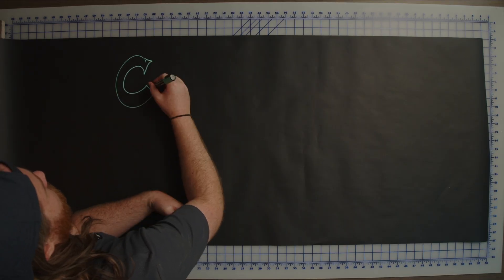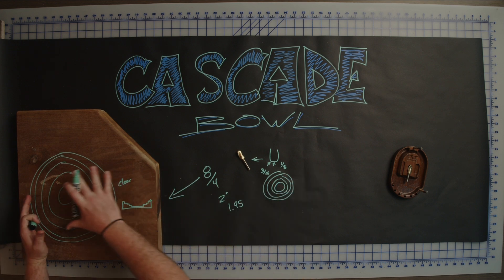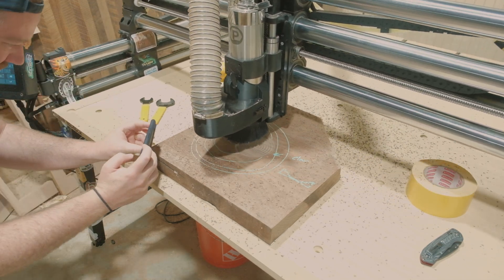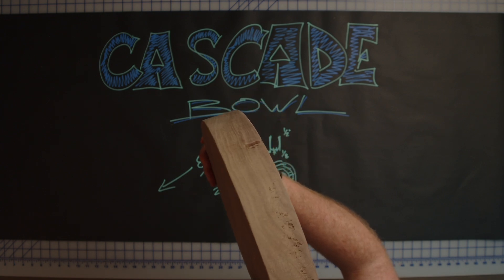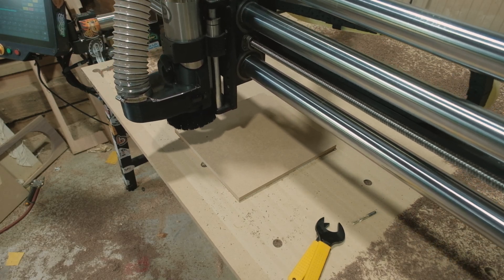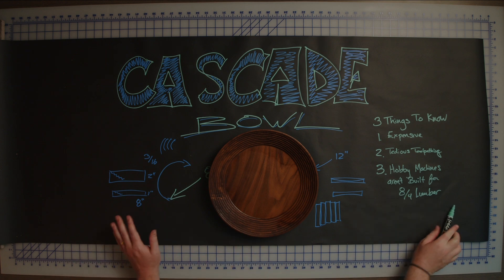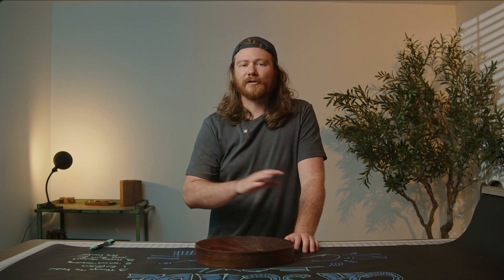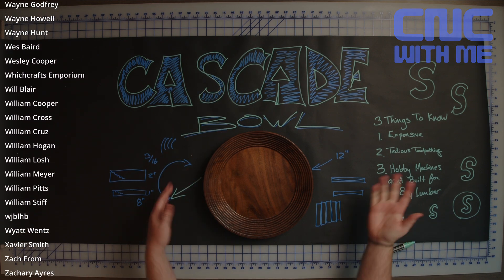I Made A Few Mistakes On This One (8/4 Walnut)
CNC WITH ME Network Instructors!!
🔥HD Beginner Bits (Jenny Bits):
🔥 CNC Machine I Use:
🔥My Dust Collector:
🔥Carveco Software:
🔥Plug & Play Spindle Kits:
Lets make a bowl on our CNC machine using just regular toolpaths!